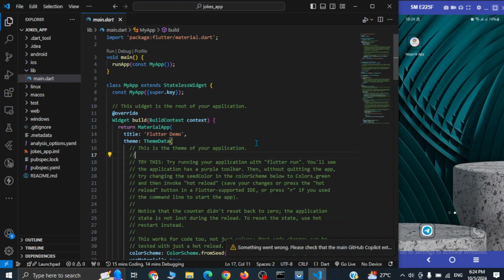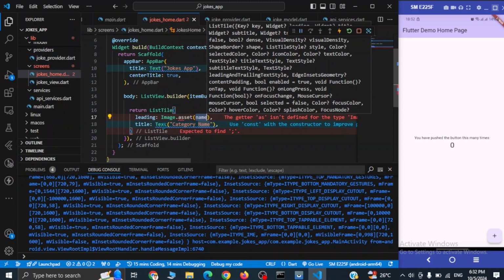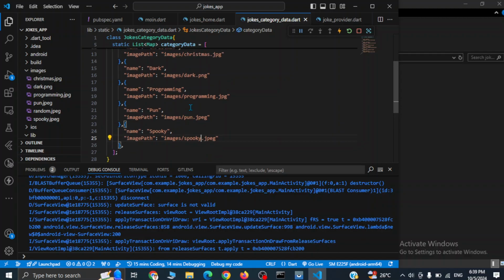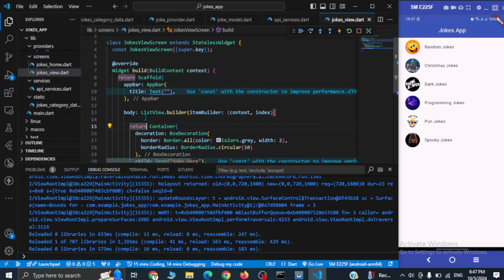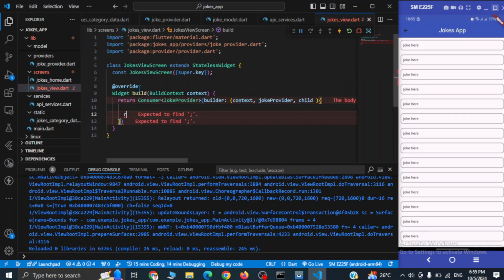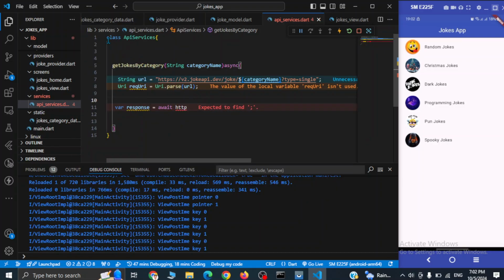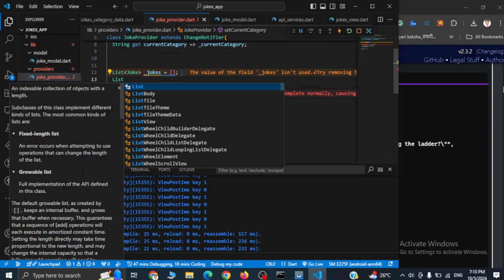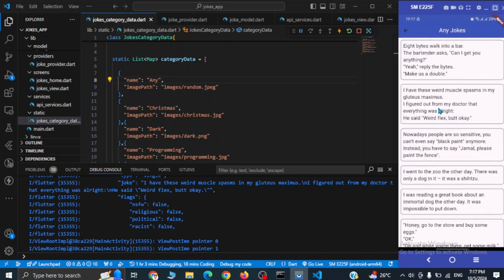Flutter REST API Tutorial | Build a Jokes App with Provider State Management!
In this Flutter tutorial, we’ll walk you through the Rest API implementation and how to use Provider state management to build a fun and interactive Jokes App!

 You’ll learn how to fetch data from a live API and manage your app's state using the Provider package in Flutter. Whether you're a beginner or looking to level up your app development skills, this video will guide you step-by-step on how to integrate a Rest API and manage state efficiently using Provider.

By the end of this video, you'll have a fully functioning Jokes app that updates dynamically as you fetch new jokes from the API.

Whether you’re building a small project or scaling a large app, mastering API integration and state management is key to Flutter development success. Watch now and start coding your jokes app today!